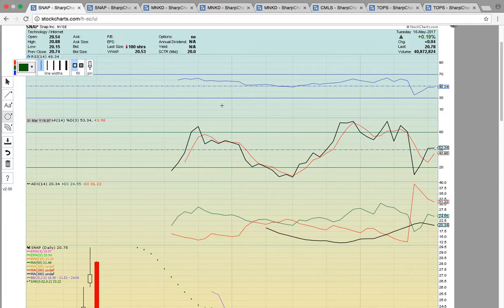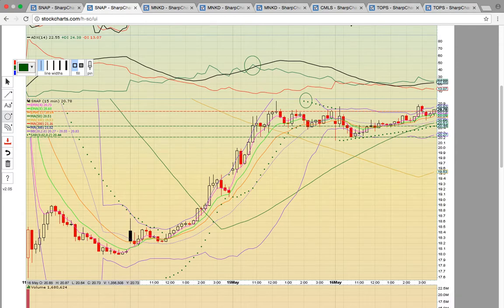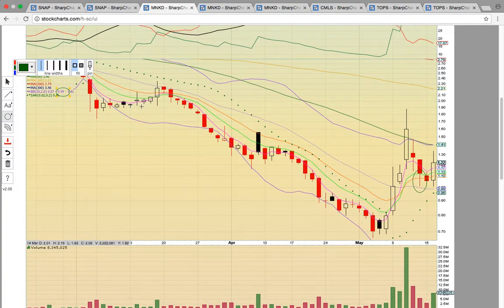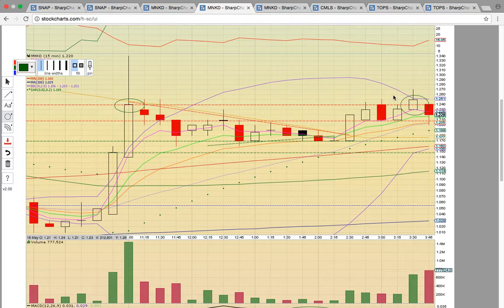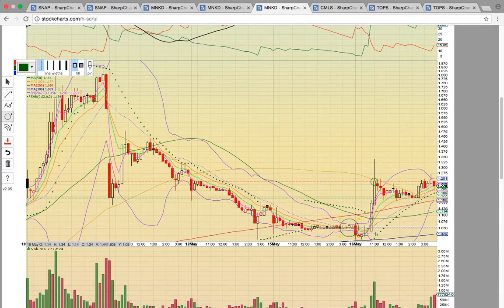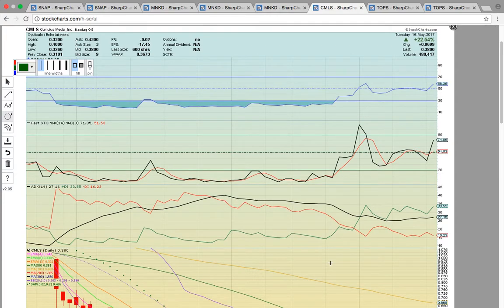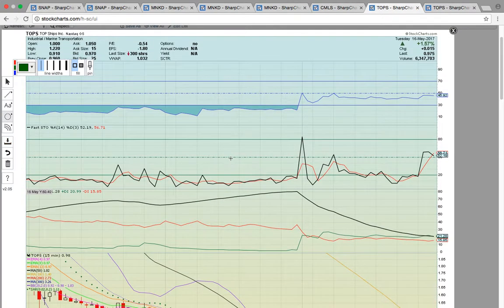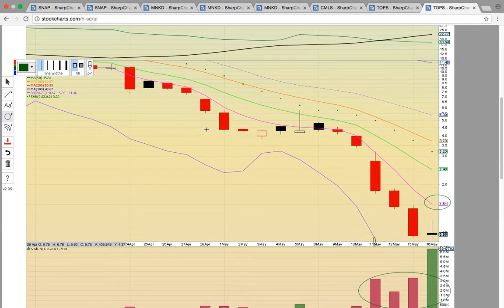$SNAP $MNKD $CMLS $TOPS Charts 5/16/17 - MyChartCoach.com Technical Analysis Video -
Stock Chart - Technical Analysis - Japanese Candlestick Patterns - Tutorial - Chart Coach - $SNAP $MNKD $CMLS $TOPS Charts Analyzed - Ospreyeye